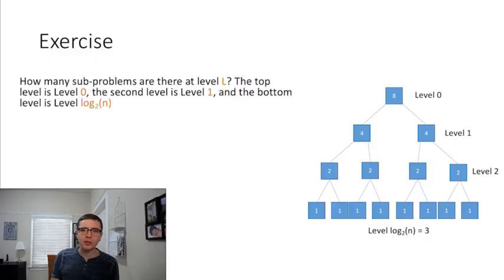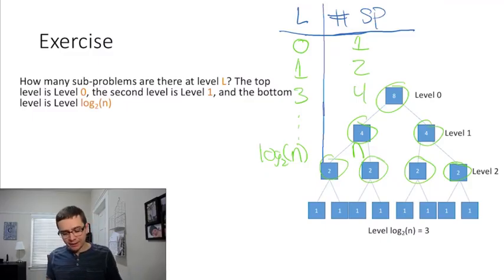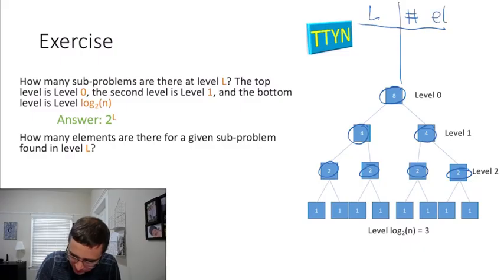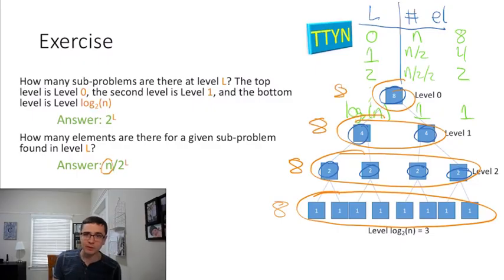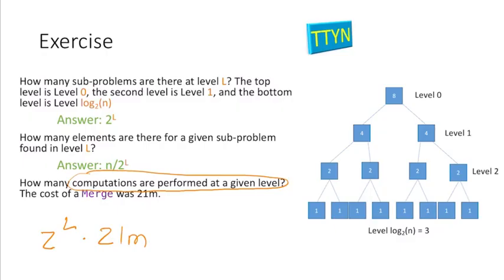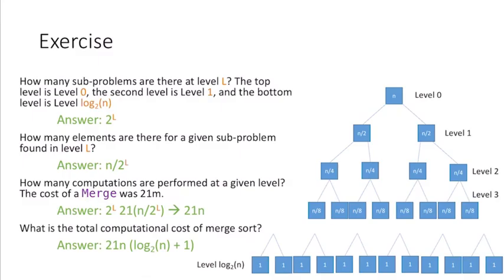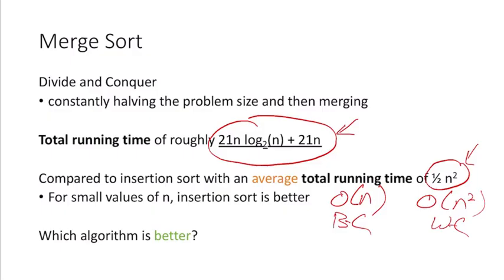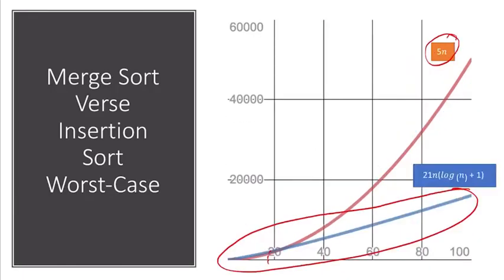Merge Sort 7: Merge Sort Exercise